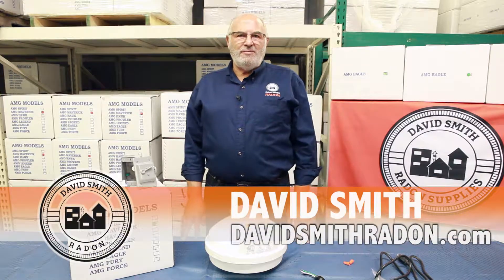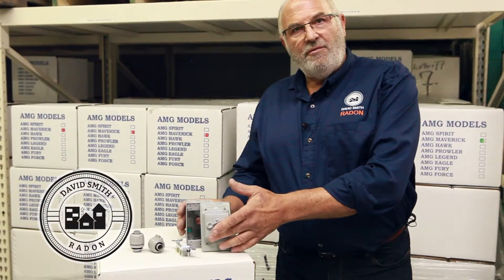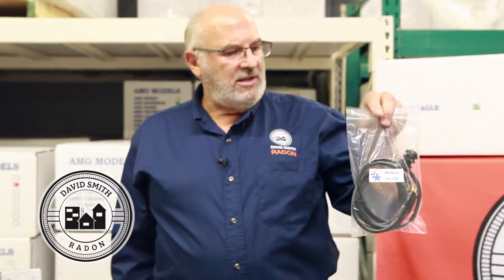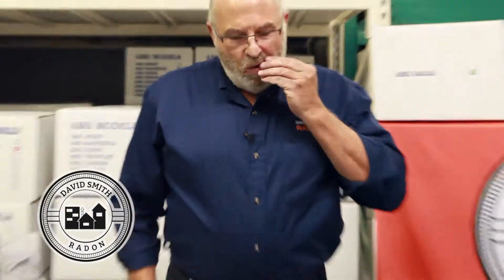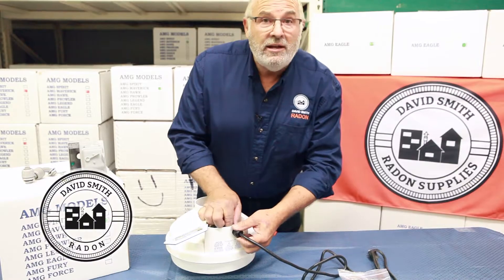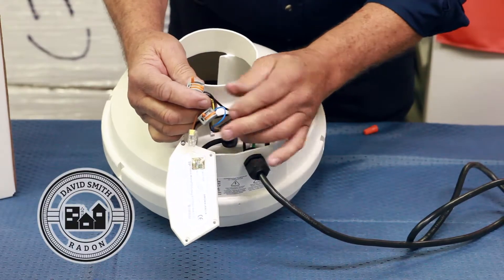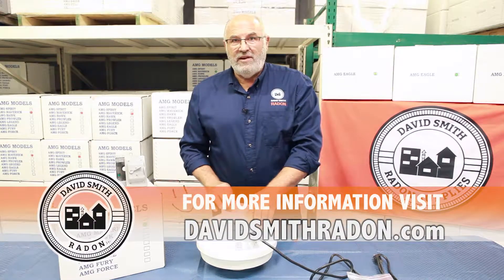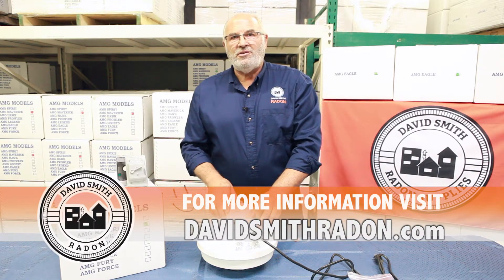The best part about the AMG Maverick Radon Mitigation Fan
talks about the AMG Radon Fans from Festa Radon Technology... the electrical connections!

We carry all of the electrical components that you need to do your radon mitigation installations.